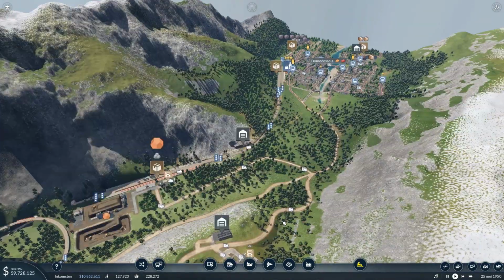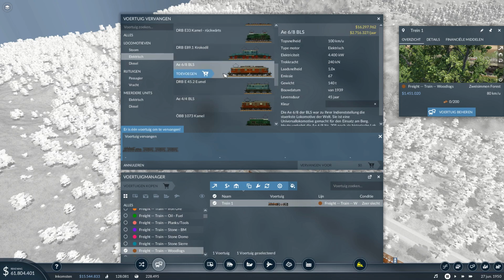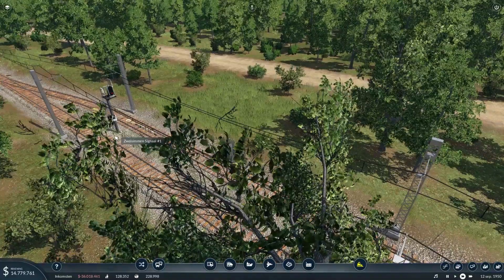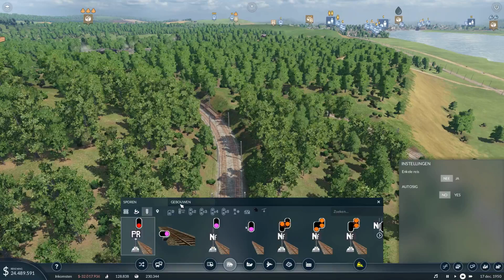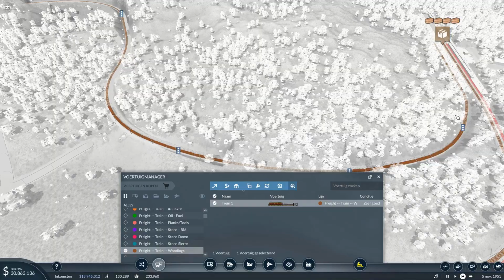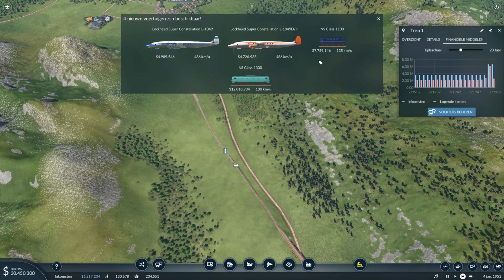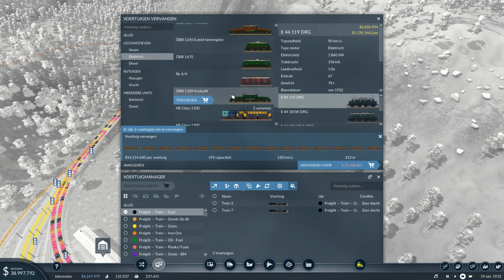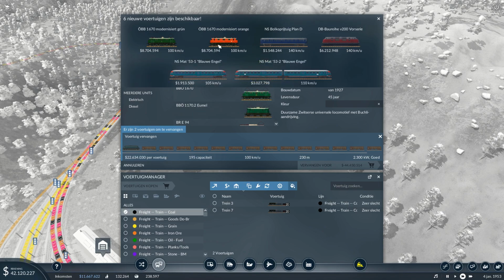Transport Fever 2 | Episode 32: Enlarging stations and replacing trains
Replacing a lot of trains in this episode and I need to earn more money to replace more trains as it will only enlarge my profits.

List of mods will follow later! (have to figure out how to share)